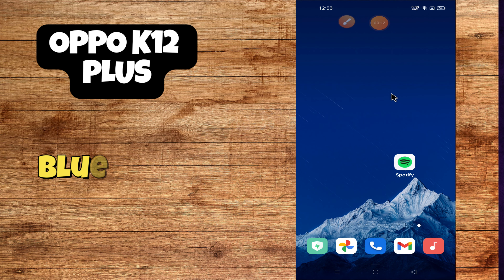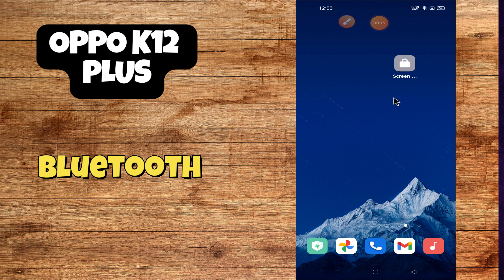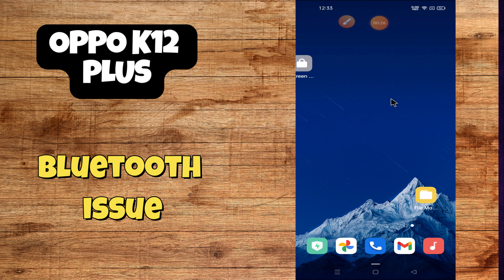Oppo K12 Plus Bluetooth Problem || Bluetooth Not Working Problem || Bluetooth issue